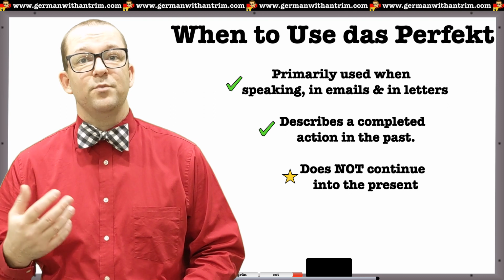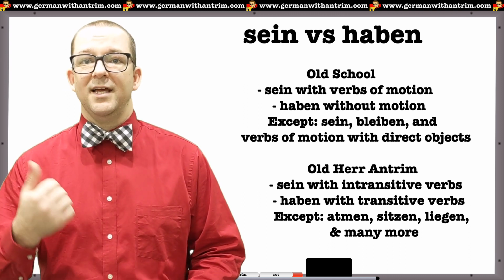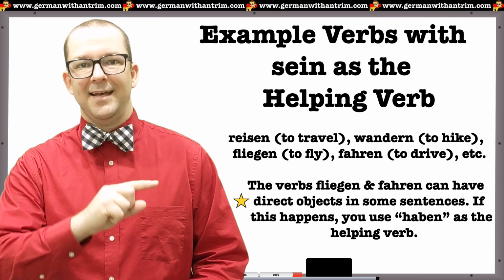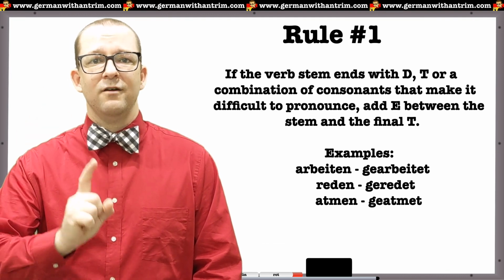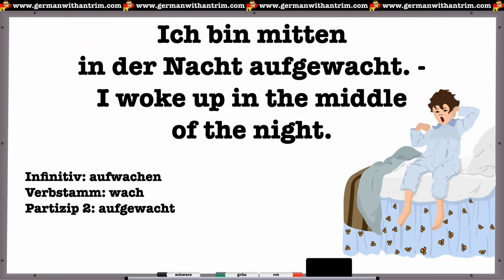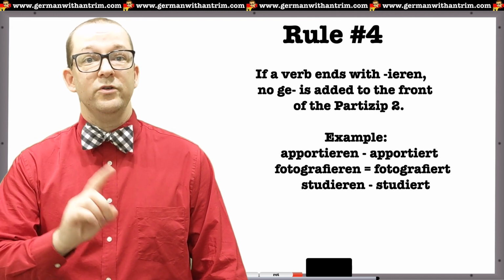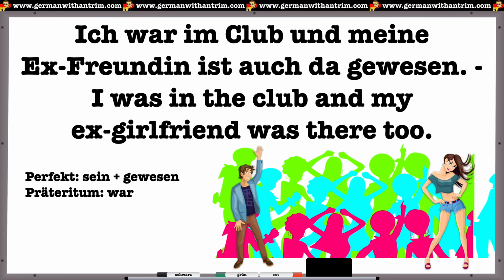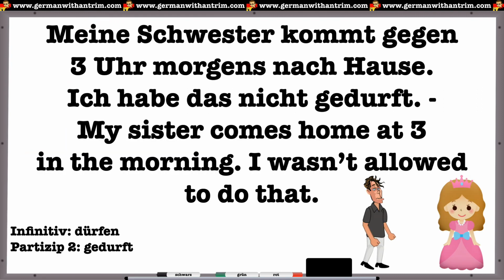The Basics of the Perfekt Tense & Regular Verbs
NEW B1 German Reader out now! Get your copy of "Discovering Deutschland: Besuch in Berlin" Learn the basics of the German Perfekt tense, including helping verbs, past participles, and regular verb patterns used in everyday conversation.